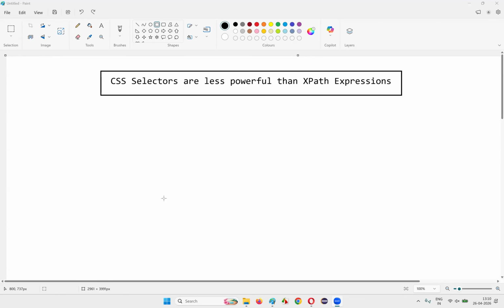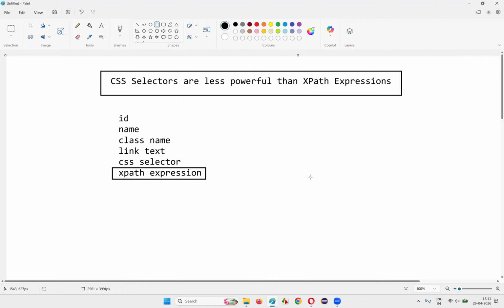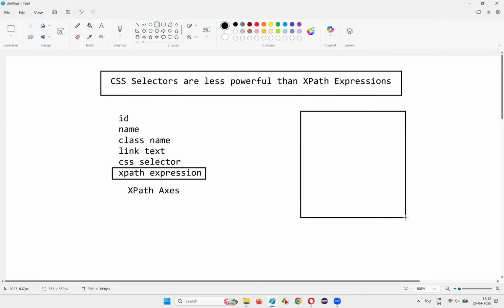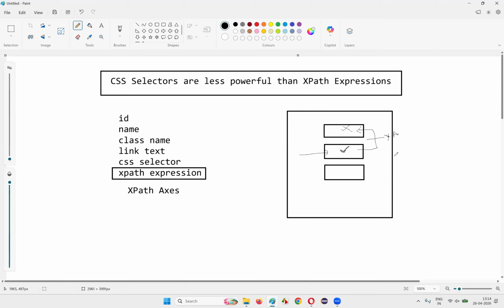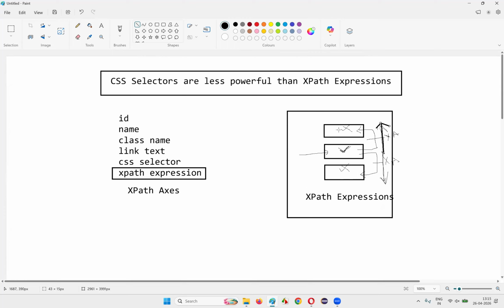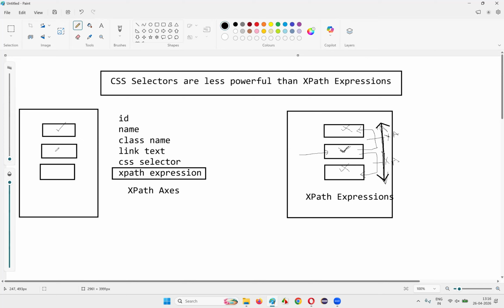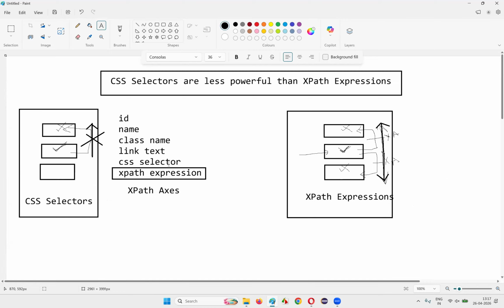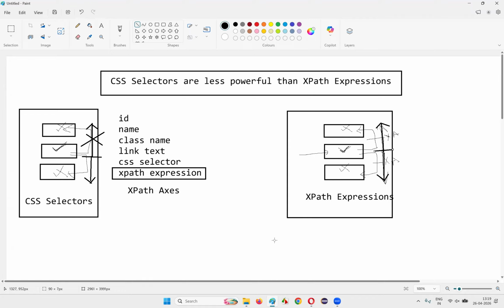111. CSS Selectors are less powerful than XPath Expressions (Selenium Java 2026)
CSS Selectors vs XPath Expressions

CSS Selectors are generally less powerful than XPath Expressions.
Locator Types
id
name
class name
link text
CSS selector
XPath expression
Key Difference

XPath Expressions

Can traverse both up and down the DOM.
Use the concept of XPath Axes (parent, ancestor, sibling, etc.).
More flexible and powerful for complex element selection.

CSS Selectors

Can only traverse downward in the DOM (from parent to child).
Do not support upward traversal (no parent/ancestor selection).
Simpler but less powerful compared to XPath.
Conclusion

Because XPath supports bidirectional traversal (up & down) using axes,
while CSS selectors only support downward traversal,

➡️ XPath Expressions are more powerful than CSS Selectors.